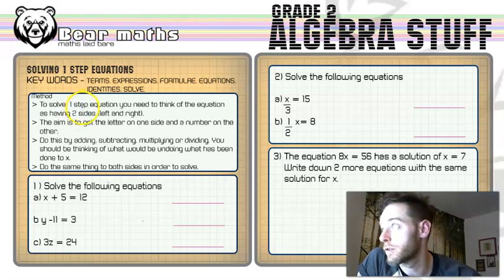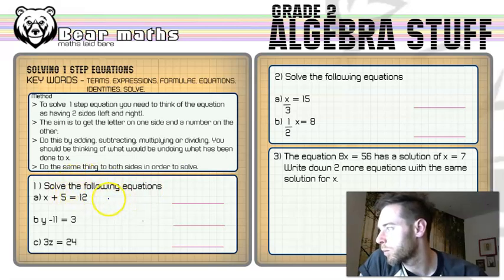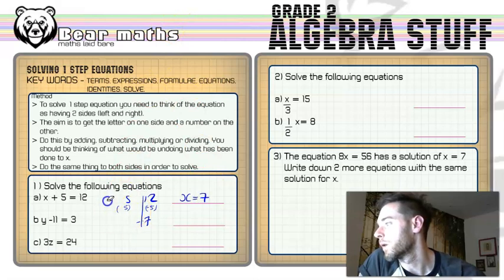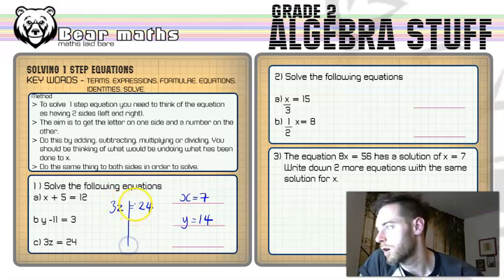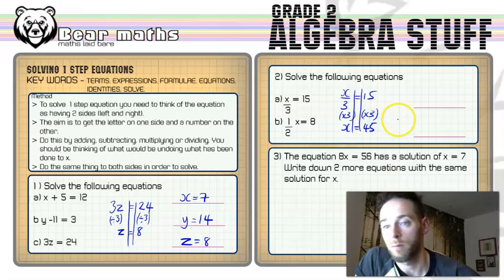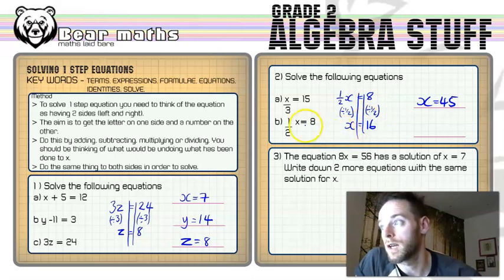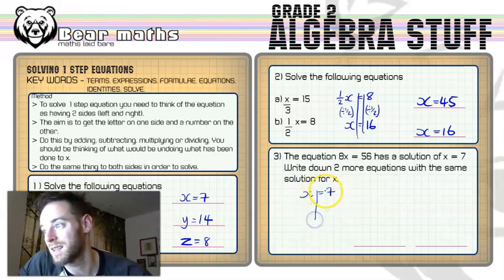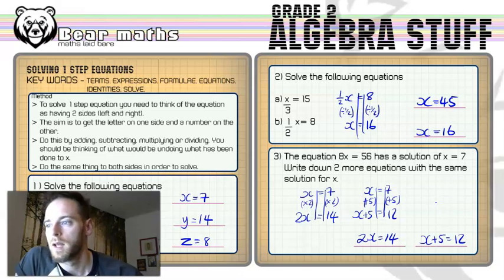39 - Solving 1 Step Equations - Grade 2